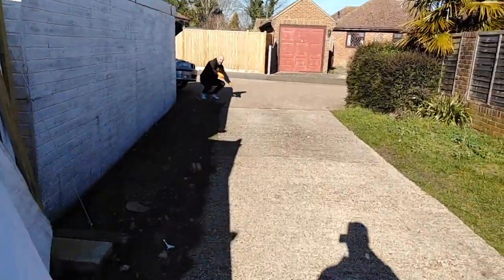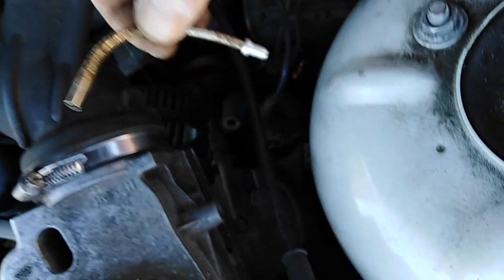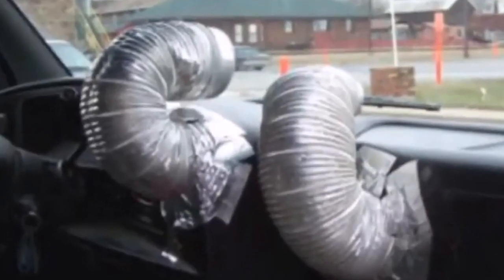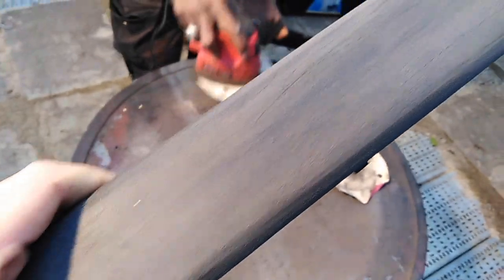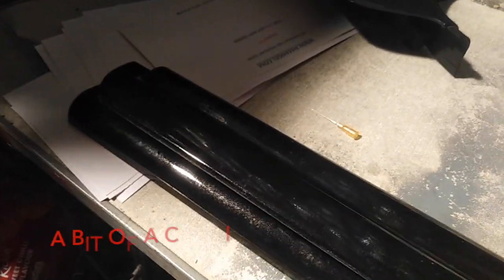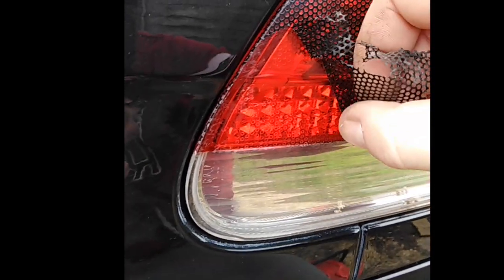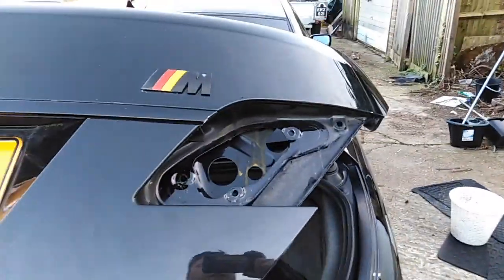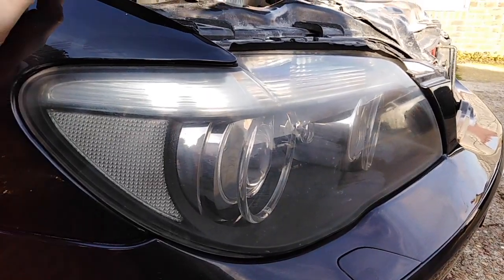Bavarian Bad Boy "BBB" Episode 10 Bad Engine Noise, Oil Leak, Broken Engine Mount BMW E36, Fly Eye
Bavarian Bad Boy "BBB" Episode 10 Bad Engine Noise, Oil Leak, Broken Engine Mount BMW E36 Convertible, Oil Filter Housing Gasket, Fly Eye Film install, Multi Coloured Fim Headlight wrap, DIY wrapping, diy light tinting, debadging BMW 7 series, broken plastic hoses repair, mechanic bodge jobs, funny car diy series, car comedy